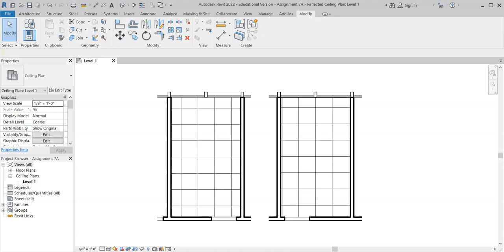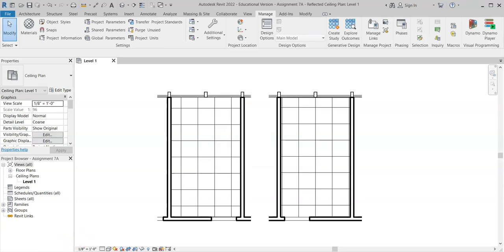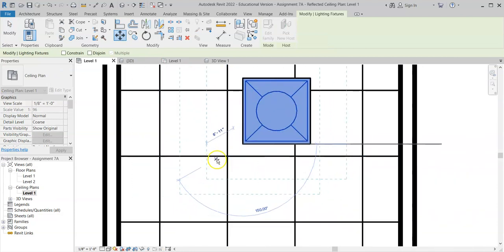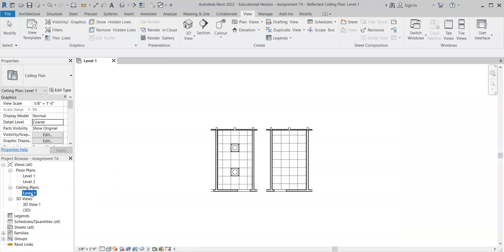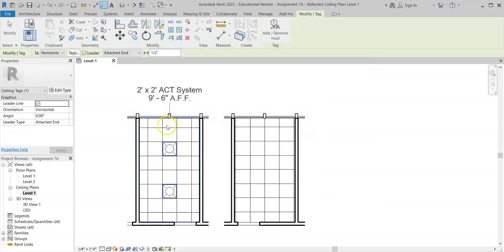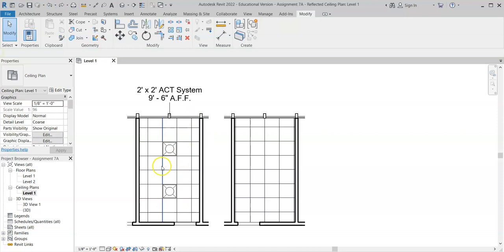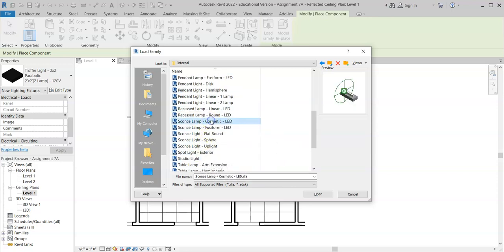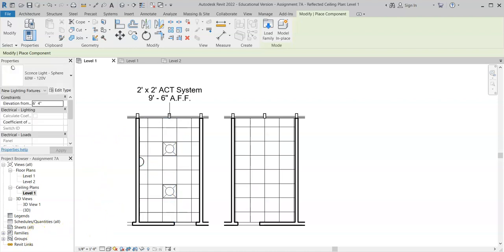RCP Lesson 2 Adding Lighting Components to Ceilings